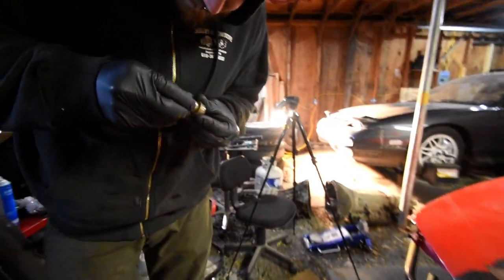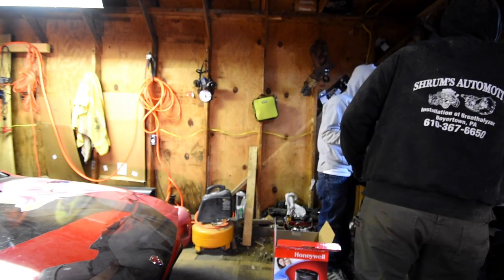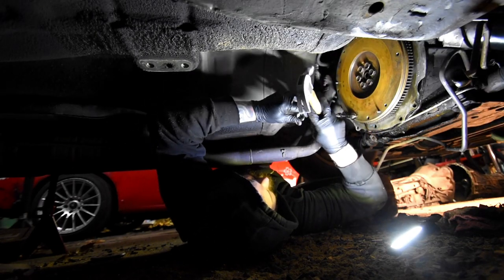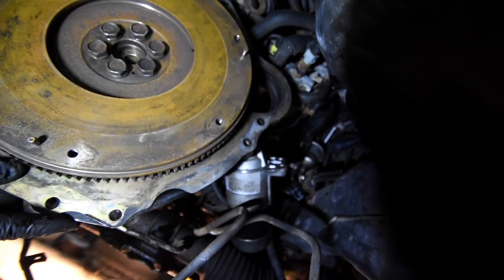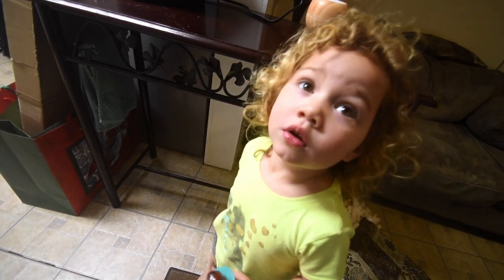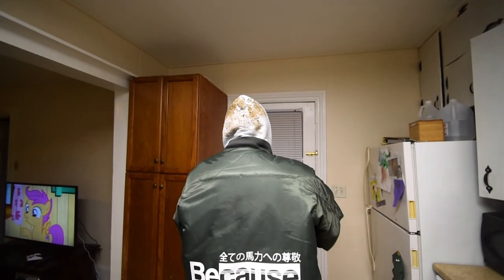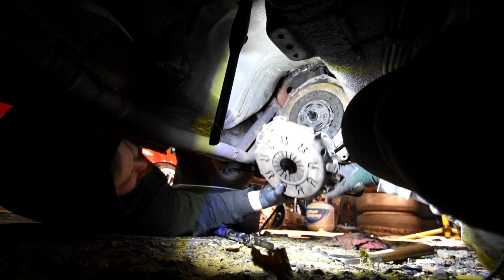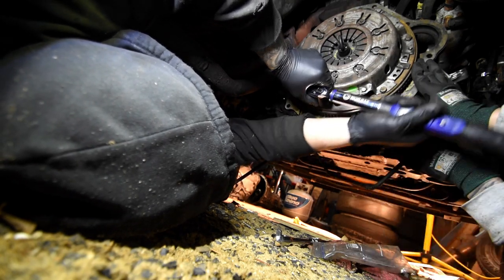CLUTCH \ PILOT BEARING INSTALL | 240sx S13 Coupe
Today we finally get pilot bearing out and clutch, and pressure plate in for our s13 240sx!